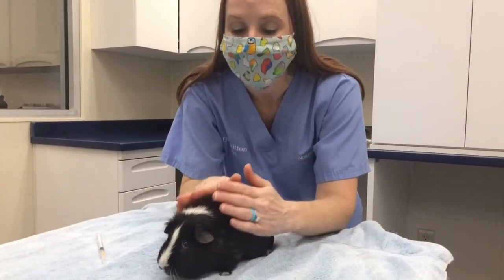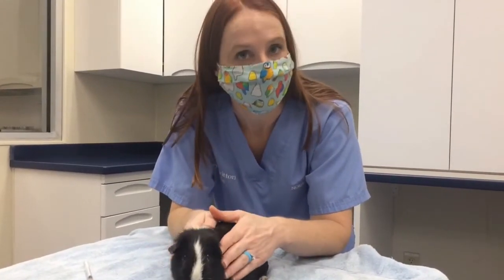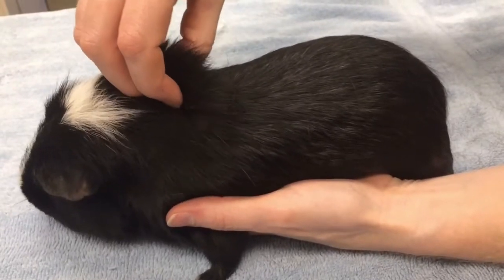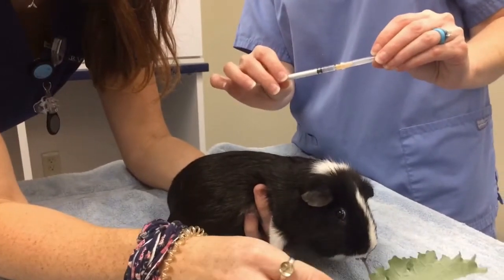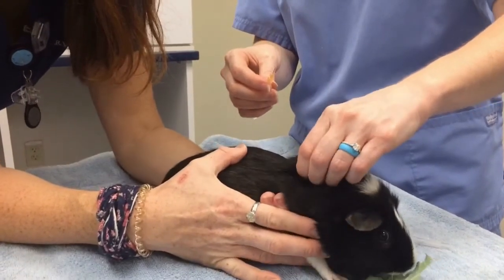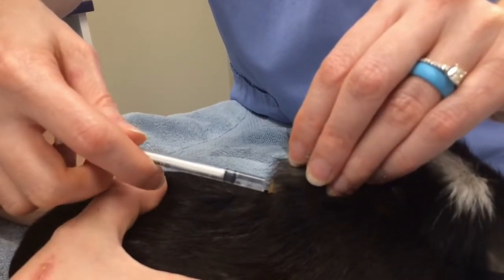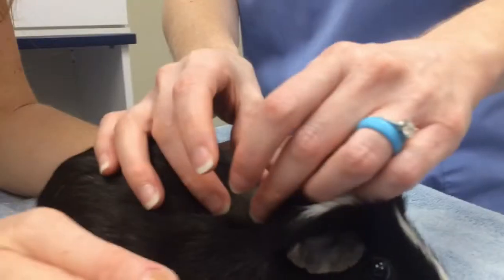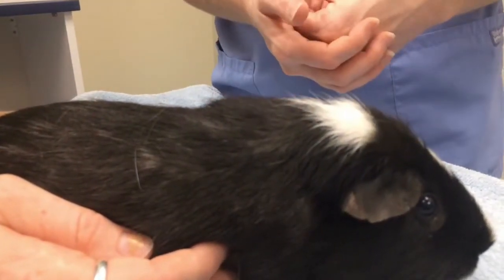How to Give SQ Injections to Your Guinea Pig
Dr. Kristin Britton and Caitlin of the NorthStar VETS Avian and Exotics team demonstrate  you how to safely give subcutaneous injections to your guinea pig. Subcutaneous injections are a common form of medication administration for guinea pigs and can be done at home with the proper technique. We'll walk you through the process step-by-step, including how to prepare the injection site, where to give it, and how to administer the injection.